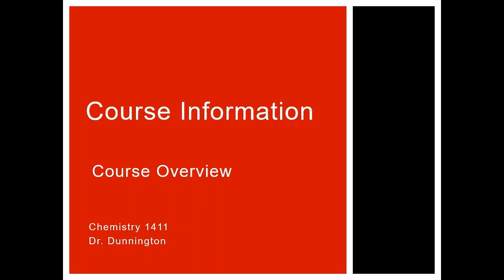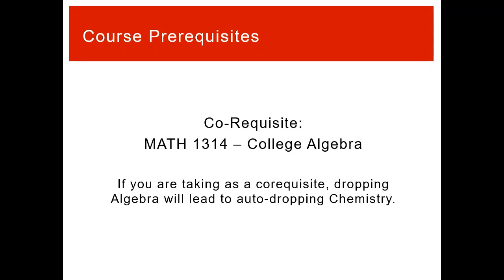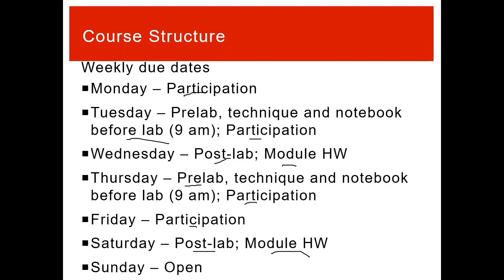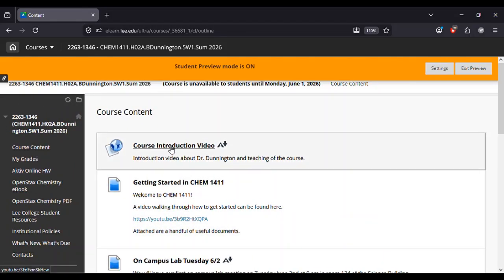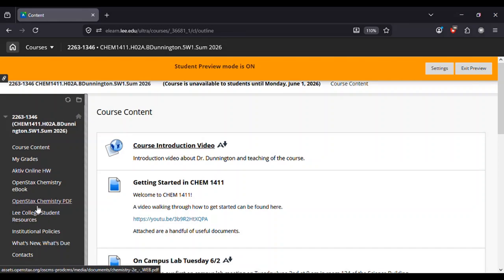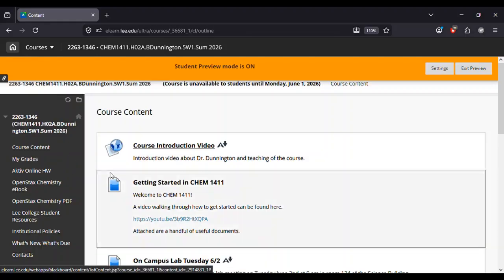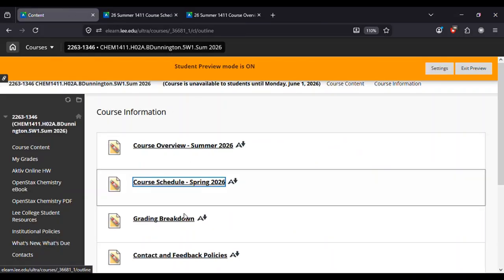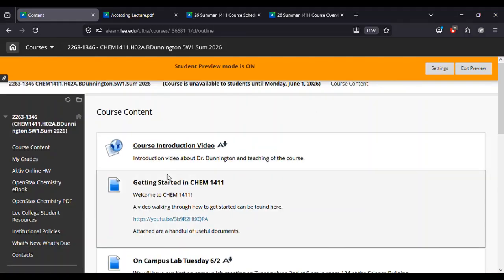CHEM 1411 Lecture 6/1 Part 1: Course Overview